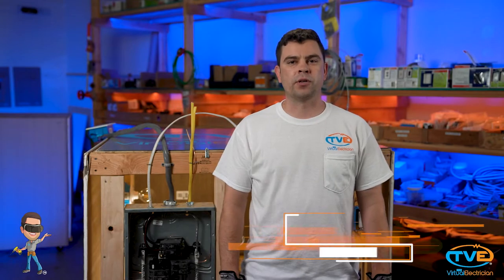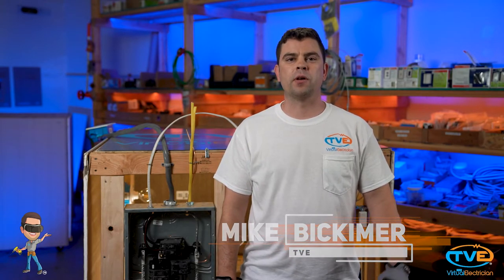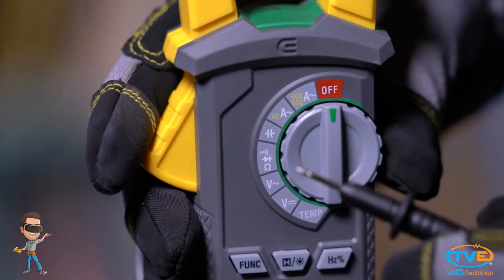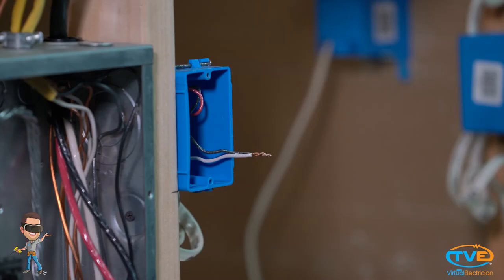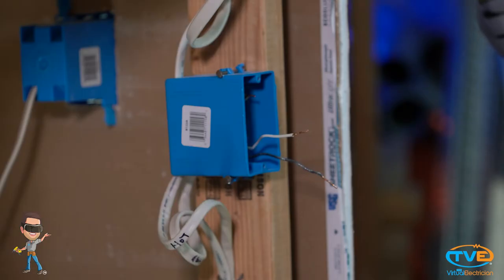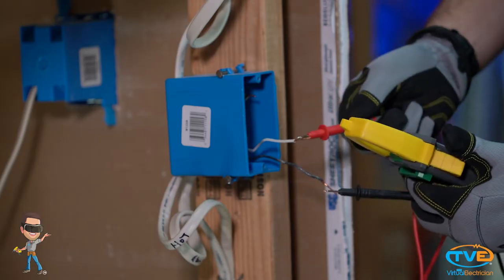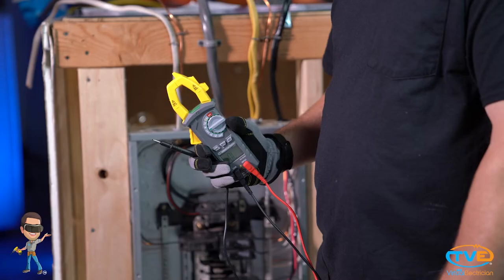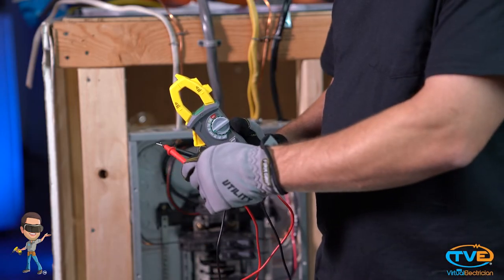How to test an outlet for continuity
If you have used all my proven troubleshooting techniques and you still haven't been able to solve your electrical issue, then your electrical problem may be concealed. It is possible you have a short in your circuit that is behind the drywall or under the floor. You can perform a continuity test too figure out which wires have the short in them. Most multimeters you get will have the continuity function on them. Always test, by touching the leads together on the multimeter too make sure you are on the correct setting and that the sound works.  If you need help with continuity testing, and schedule a virtual electrical to help you with your electrical issue.